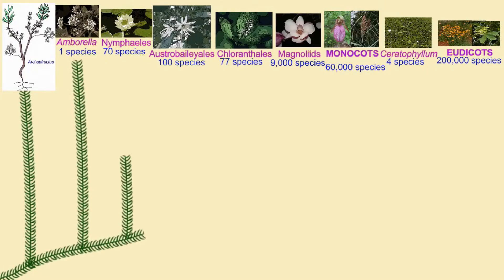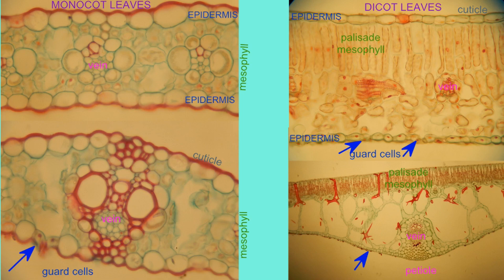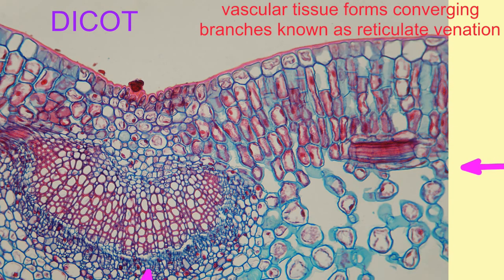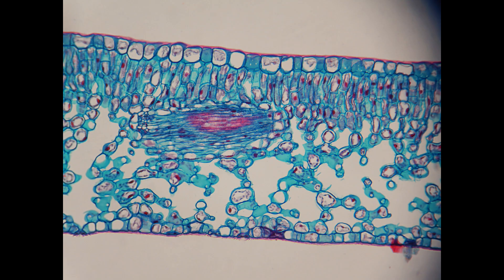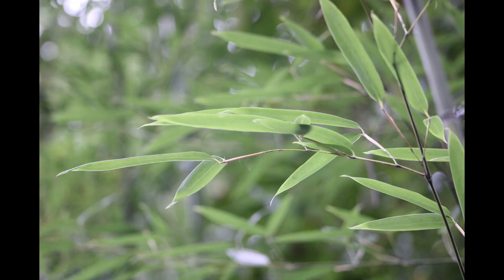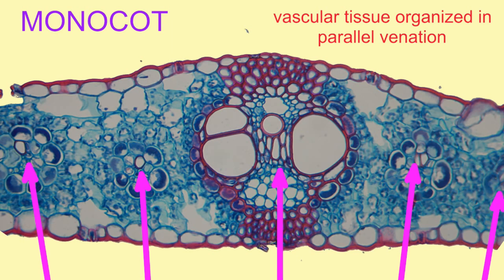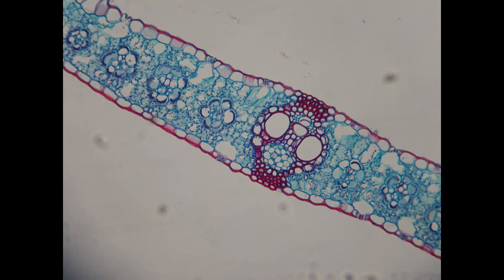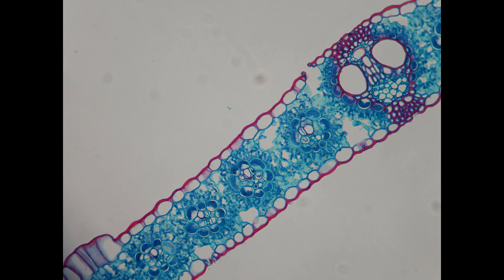MONOCOT VS DICOT LEAVES